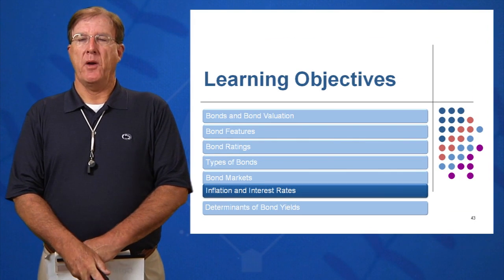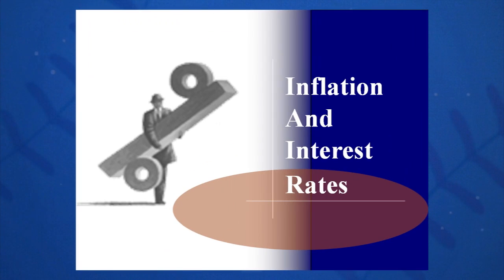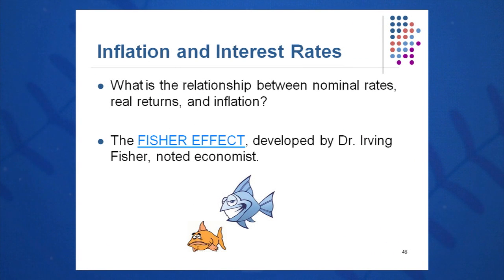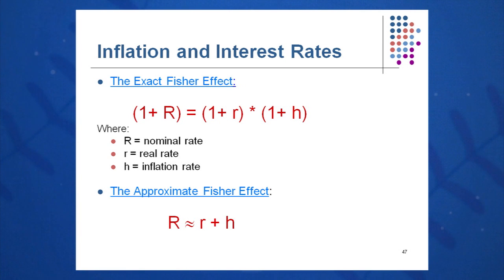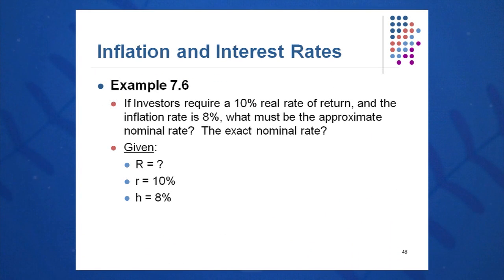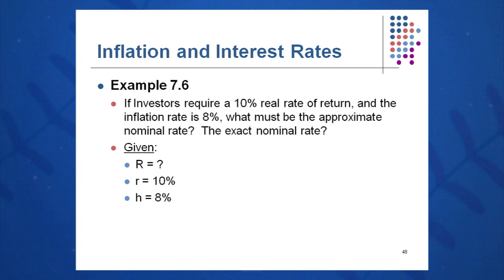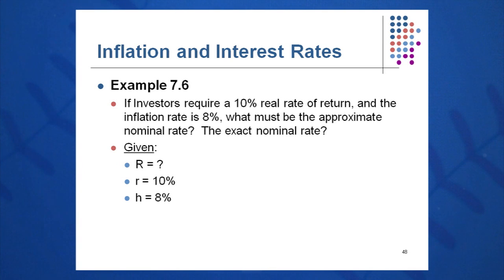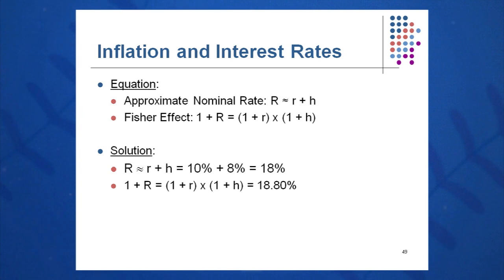Session 07: Objective 6 - Inflation and Interest Rate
Objective 6 - Key Concepts:
Real Rate (r): Interest rates that are adjusted for inflation
Nominal Rate (R): Total rate of return
Fisher Effect (Exact vs. Approximate)